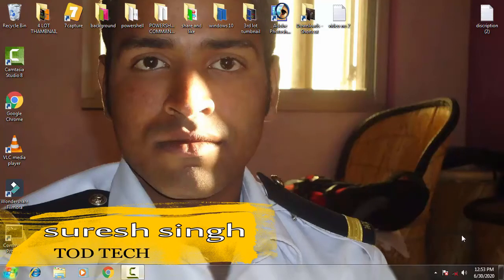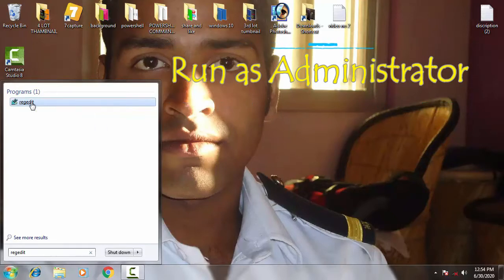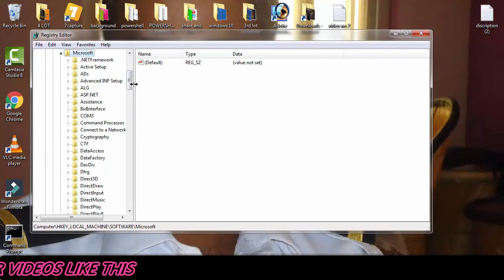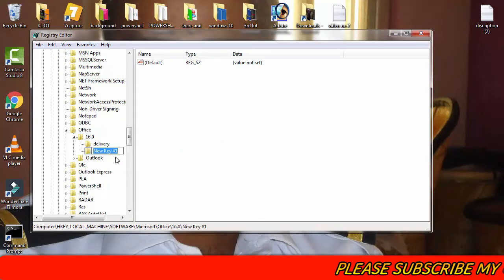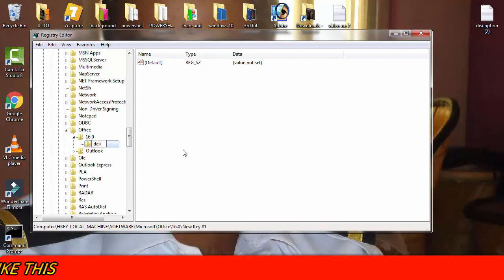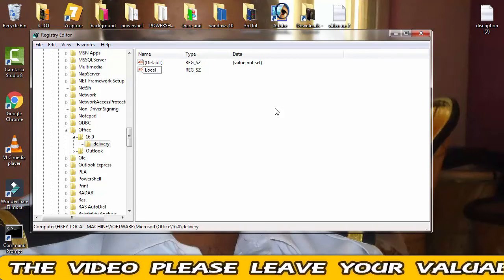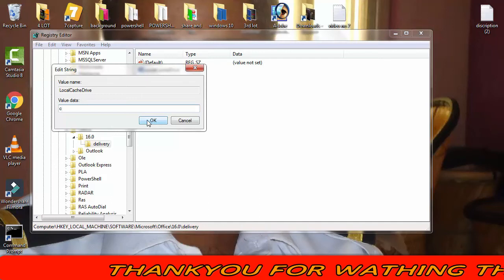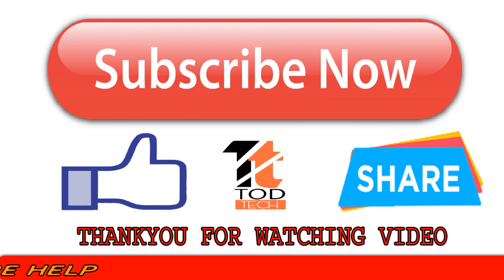Fix Error 1327 || Invalid Drive || When Installing Programs || microsoft office || Windows 10/8/7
IN this video i have showed how you can easily fix the error code  by following few step by your self with the help of the command prompt menu just have to write some command and your problem will be fix by your self thankyou for watching the video hope you like it

note